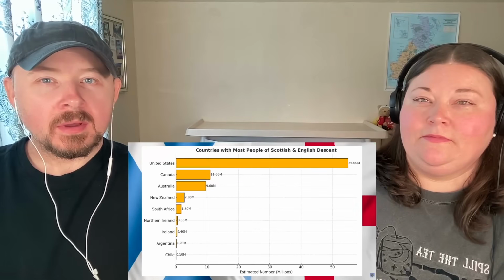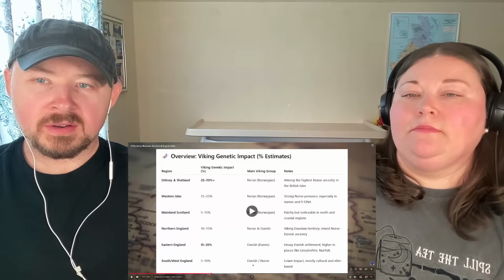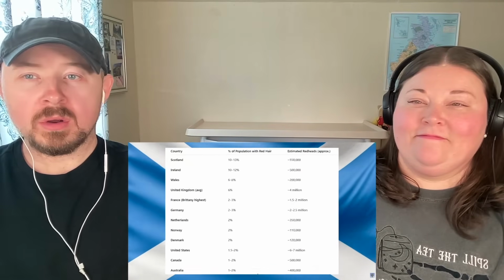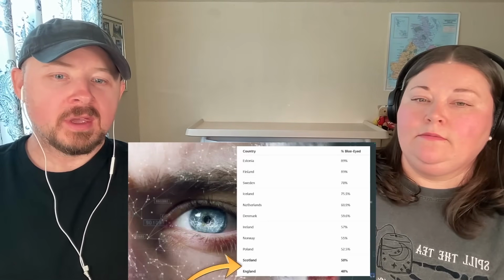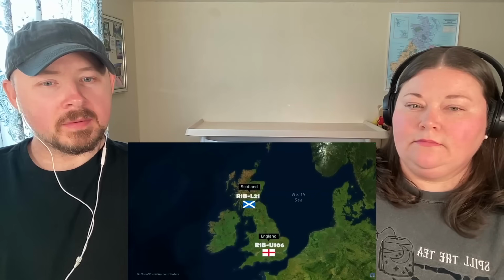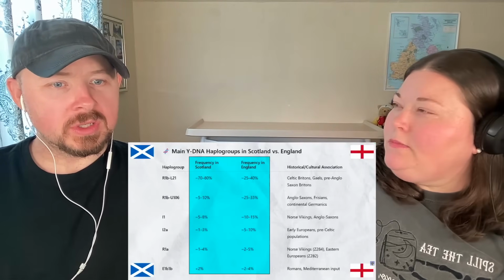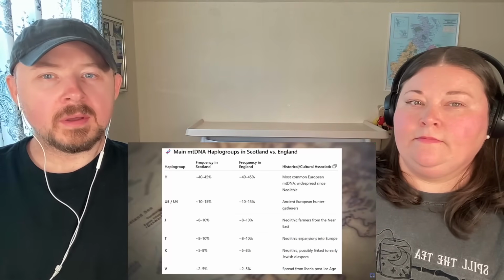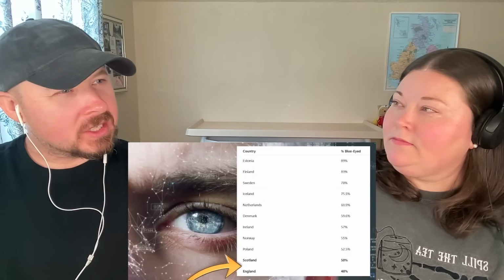Americans React: Scottish vs English DNA | We Had No Idea!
In this video, we react to the differences between Scottish and English DNA and what makes them unique. It’s mind-blowing just how many different groups have shaped the genetics of people in Scotland and England over time, from Celts and Vikings to Anglo-Saxons, Picts, and more. It really shows how deep and complex the ancestry of both countries is.

If you enjoyed our Scottish vs English DNA reaction, please give the video a like, share your thoughts in the comments, and don’t forget to subscribe as we continue exploring the history and culture of Great Britain.